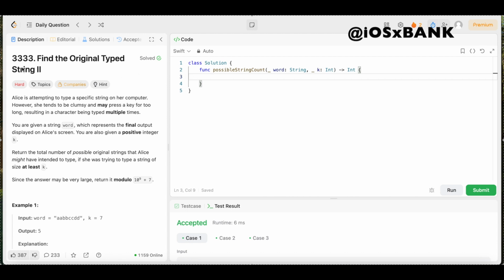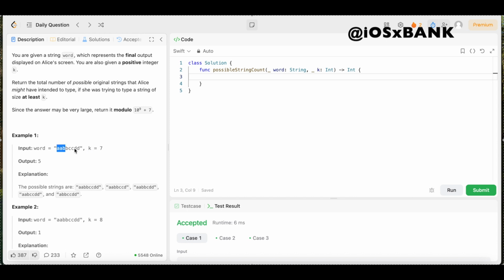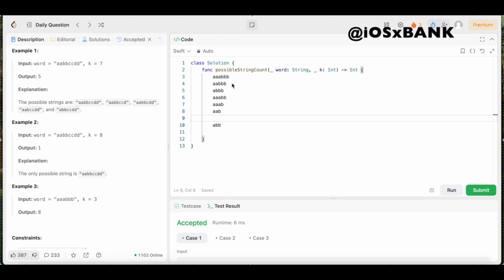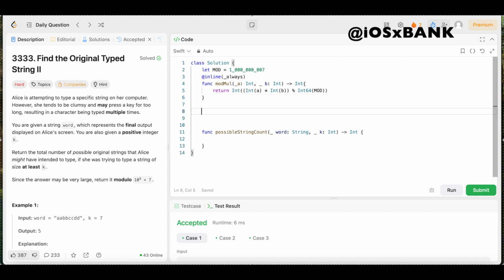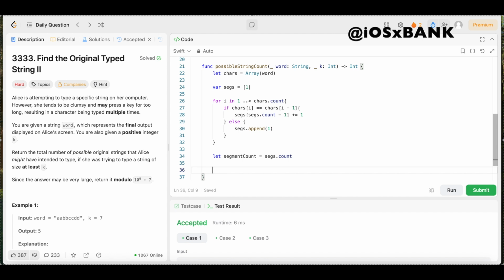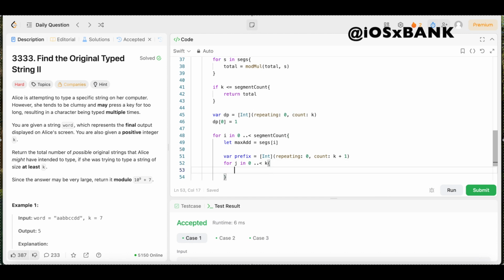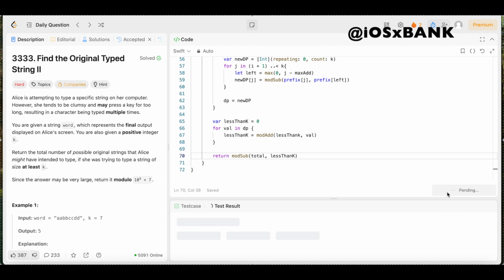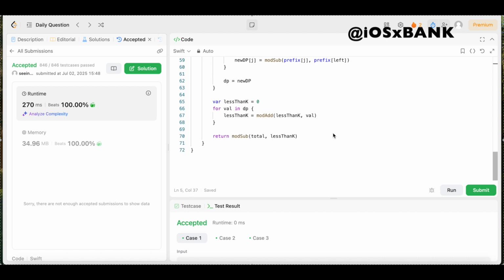Day 425: LeetCode Problem 3333. Find the Original Typed String II - Swift